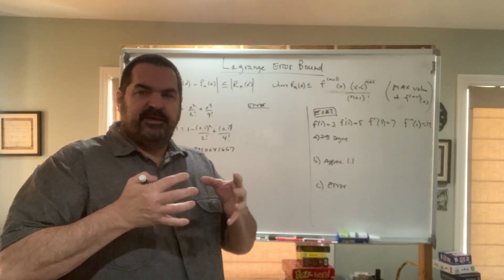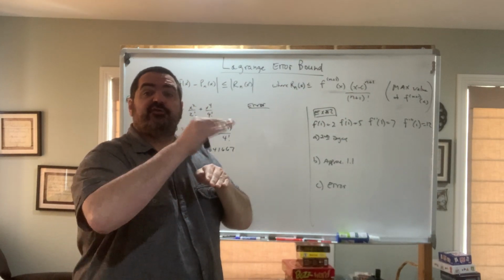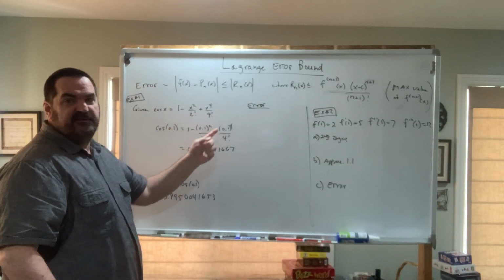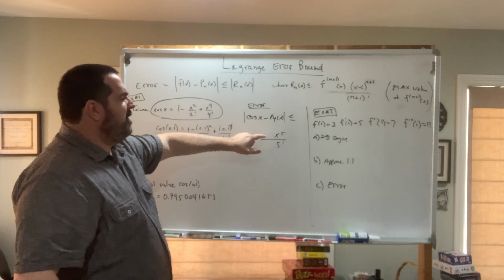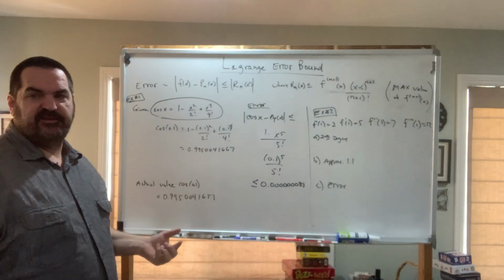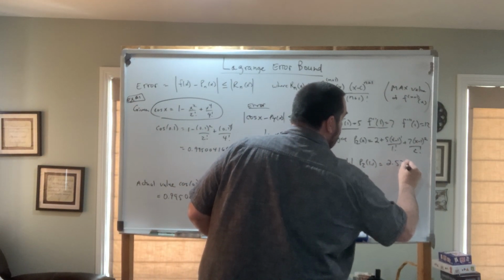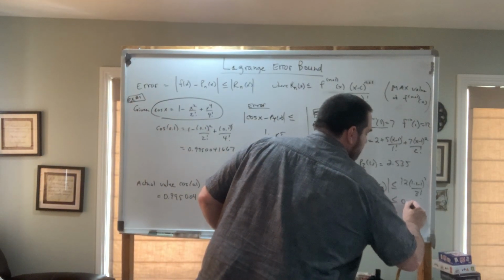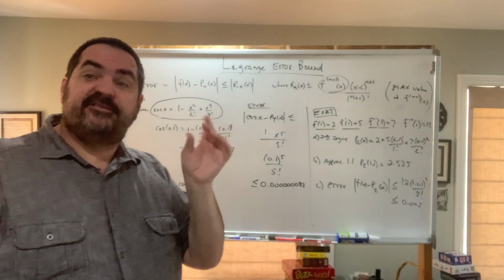AP Calculus BC: CH.9 (Lagrange Error Bound)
In this introductory video, we explain Lagrange Error Bound and its application.